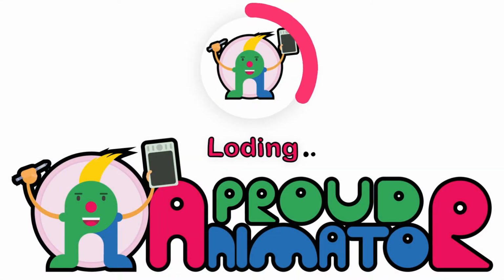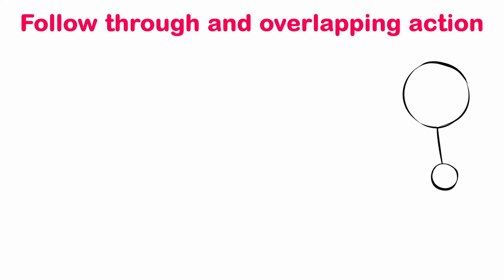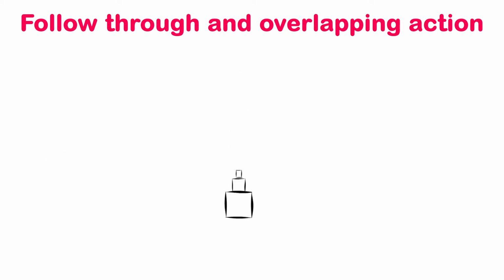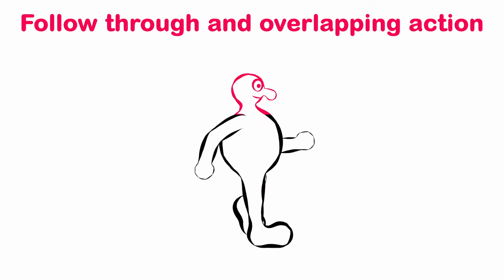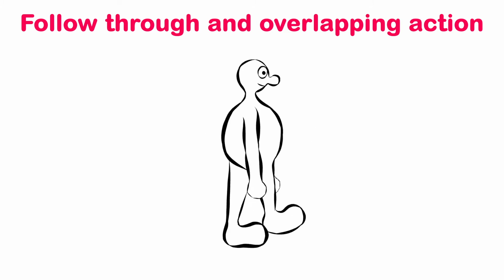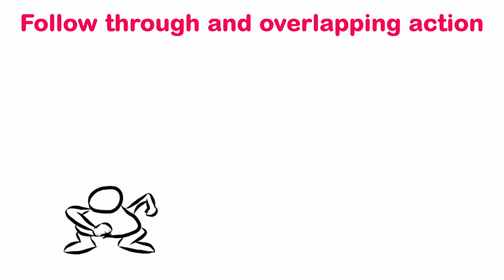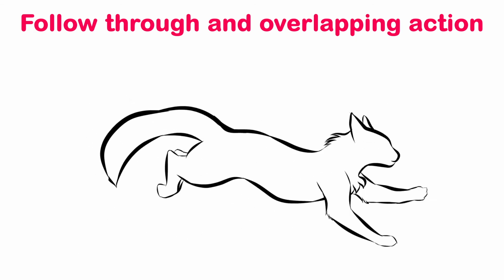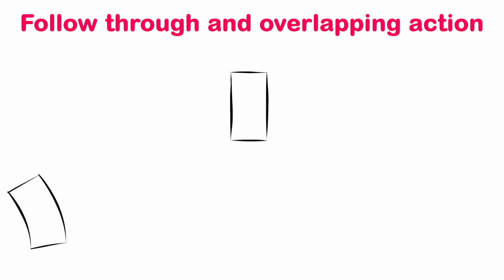Follow Through & Overlapping Action | 12 Principles of Animation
This lesson is about the 12 principles of animation where we are going to learn what is follow-through and overlapping action. This video is based on the book  "The Illusion of Life" by Frank Thomas and Ollie Johnston.